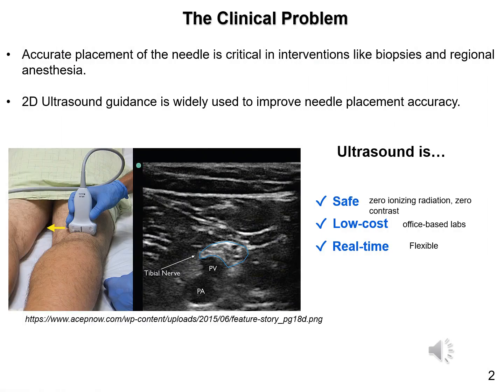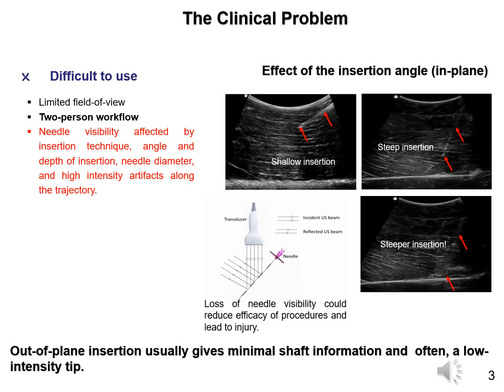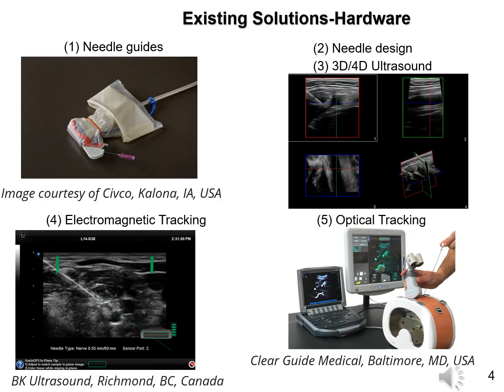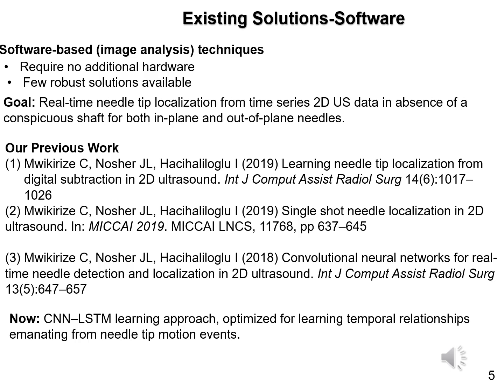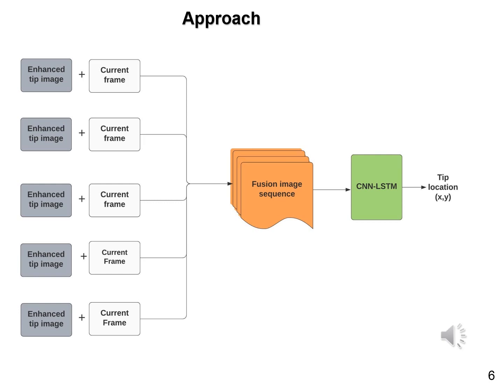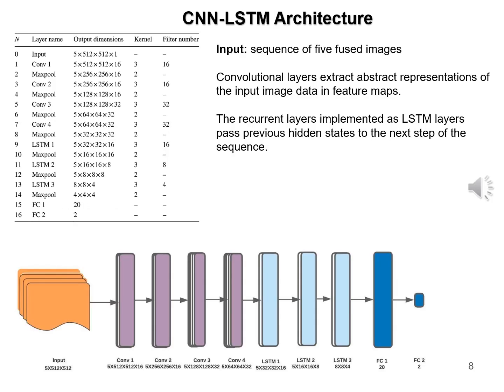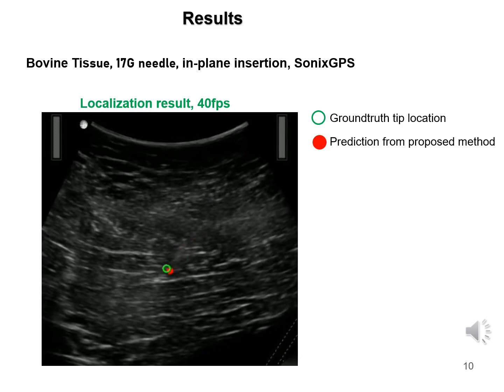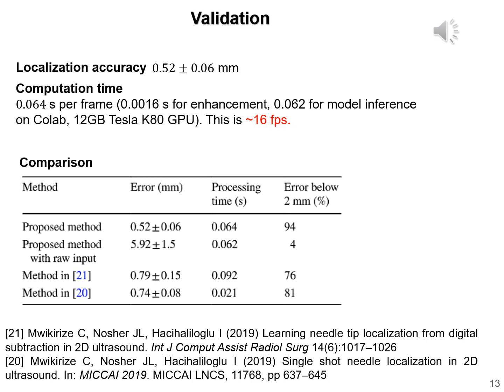IPCAI 2021 #14 - Time-Aware Deep Neural Networks for Needle Tip Localization in 2D Ultrasound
"Time-Aware Deep Neural Networks for Needle Tip Localization in 2D Ultrasound"
by Cosmas Mwikirize*, Ilker Hacihaliloglu, John L Nosher, Andrew Katumba, Sylvia Imanirakiza, Alvin Kimbowa